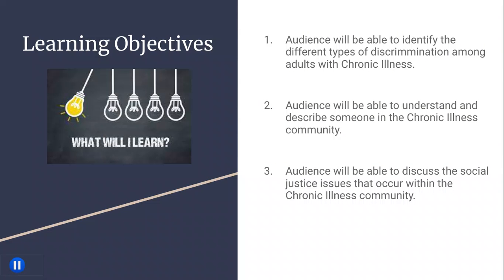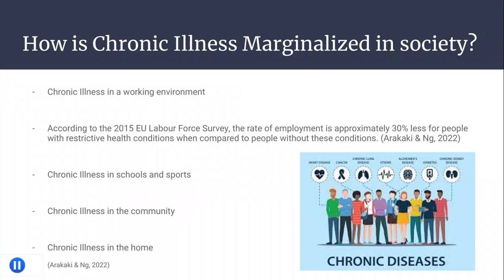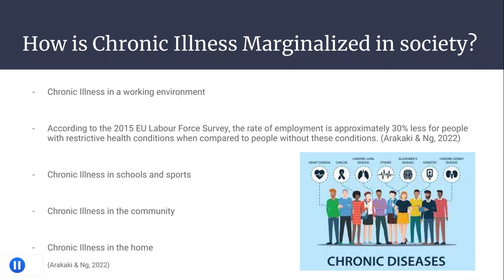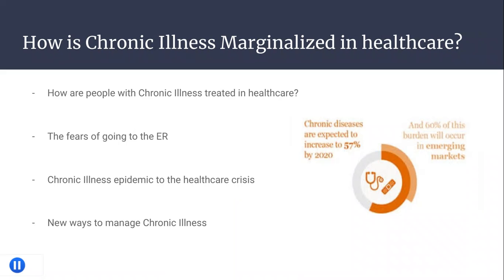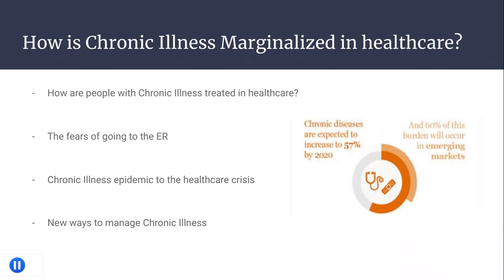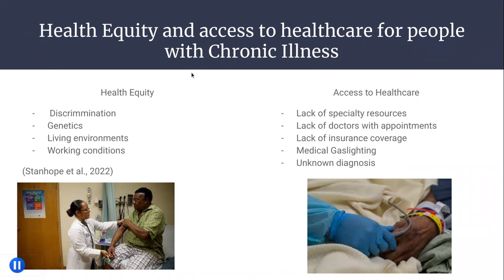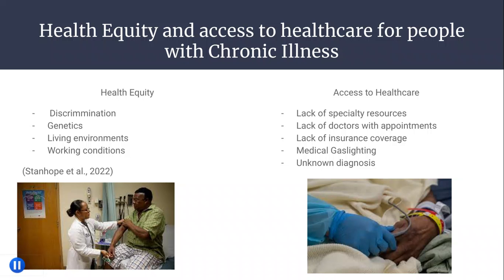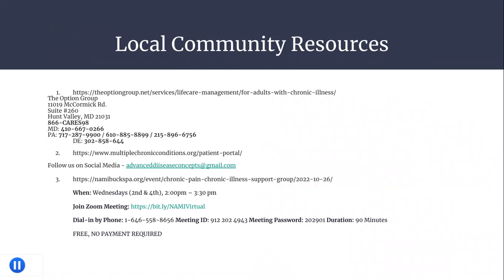Chronic Illness presentation